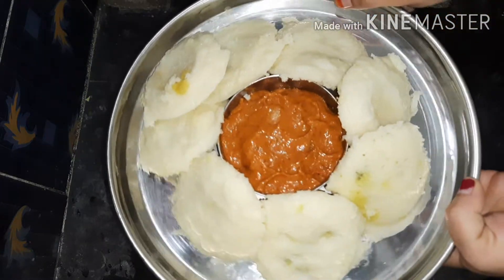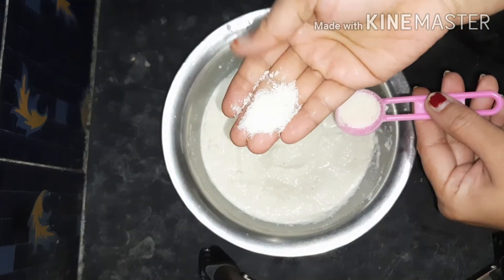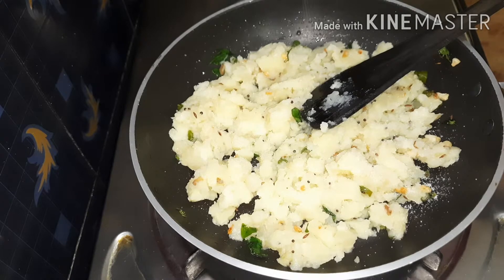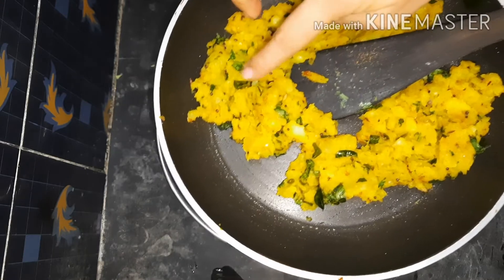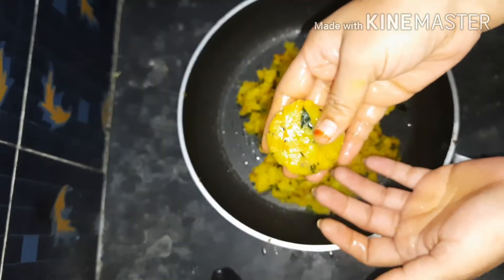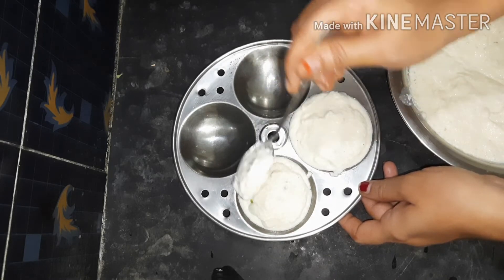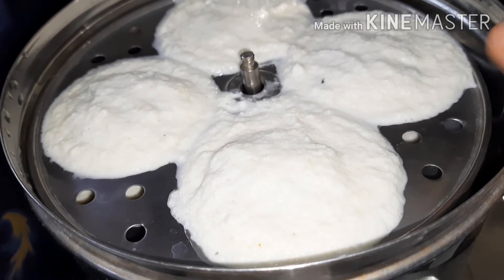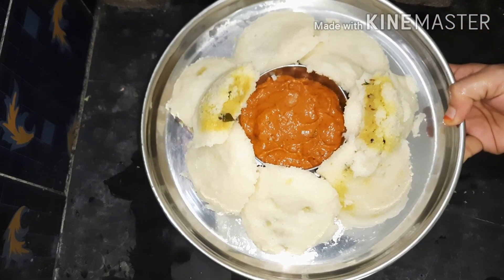ఎప్పుడూ తినే ఇడ్లీ బోర్ కొడుతుందా అయితే ఇలా masala stuffed idli try చెయ్యండి టేస్ట్ అదిరిపోతుంది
ఎప్పుడూ తినే ఇడ్లీ బోర్ కొడుతుందా అయితే ఇలా masala stuffed idli try చెయ్యండి టేస్ట్ అదిరిపోతుంది.super tasty and easy breakfast recipe masala stuffed idli..